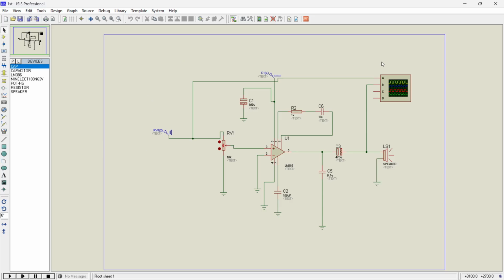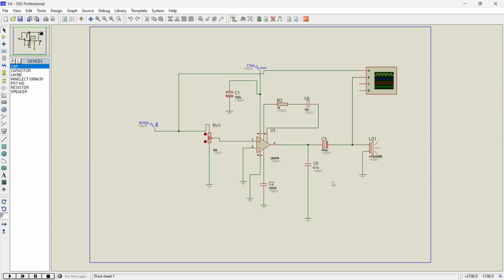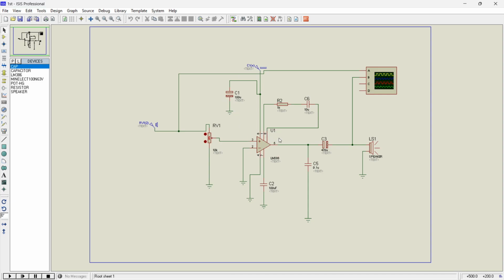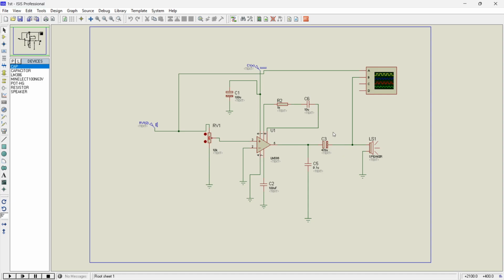Wong Wei Kang P23015279 Audio Amplifier LM386N-4